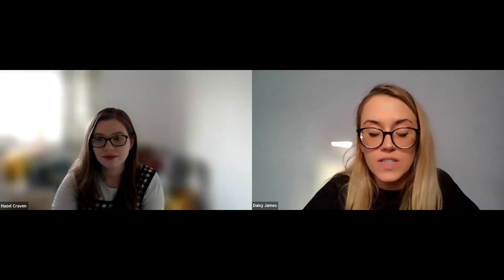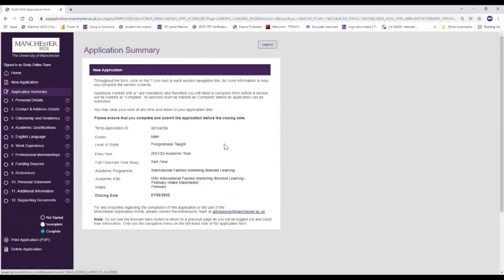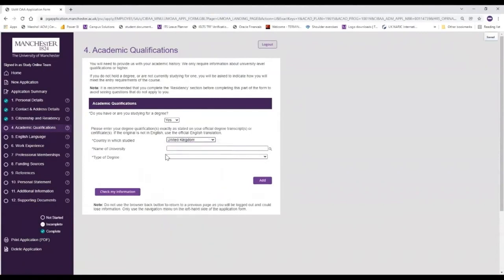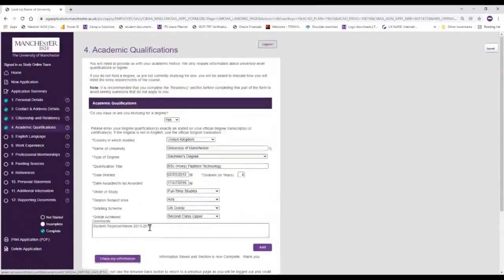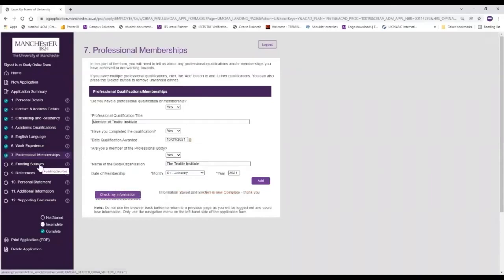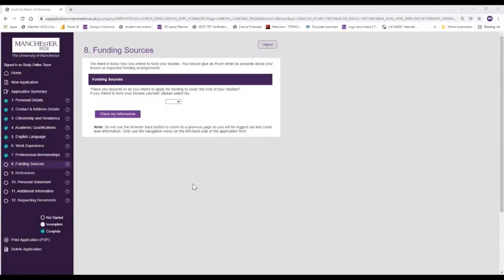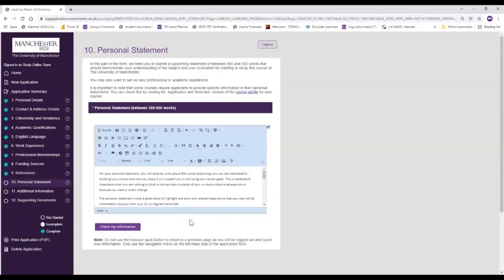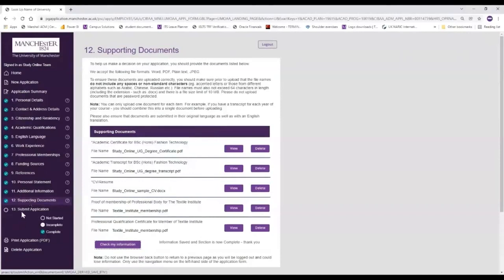Applying for a postgraduate taught course at The University of Manchester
Course Advisors Daisy and Hazel from The University of Manchester walk you through the application portal and show you step-by-step how to complete your application for our online and blended learning Postgraduate Taught courses. If you would like more information about the online and blended learning courses then you can visit our

0:00 Introduction and overview
1:23 Choosing your course
3:08 Entering in your personal details
3:49 Contact and Address Details
4:32 Citizenship and residency information
4:54 Academic Qualifications
8:12 English Language qualifications
9:04 Work Experience
10:26 Professional Memberships
12:04 Funding sources
14:18 References
15:31 Personal Statement
16:35 Additional Information
17:30 Adding your supporting documents
19:20 How do I know how to select the correct academic year for my course?
21:09 How do I add my English Language qualification?
22:00 Summary of the application process and documents to include